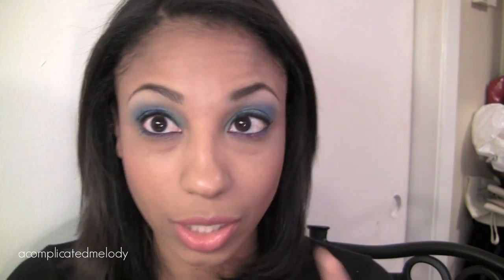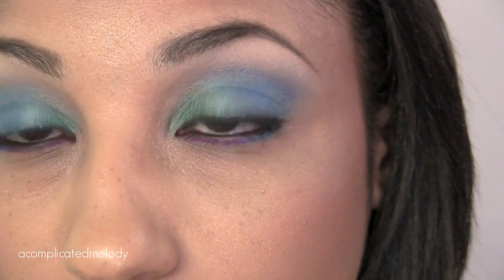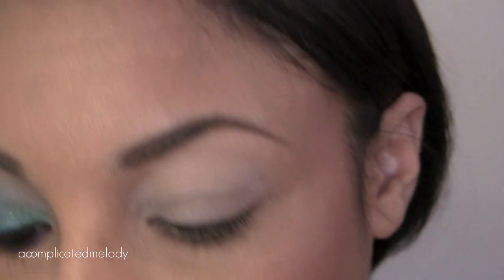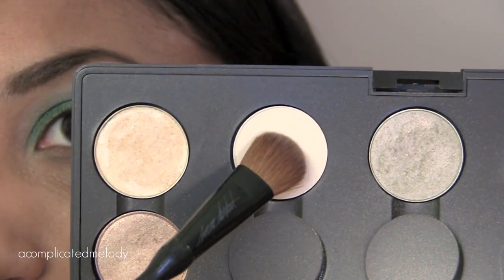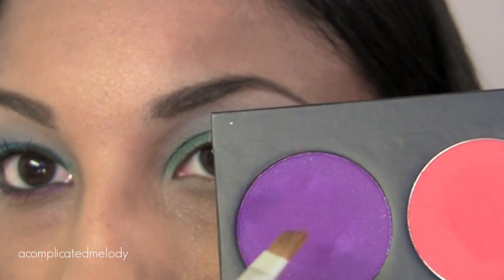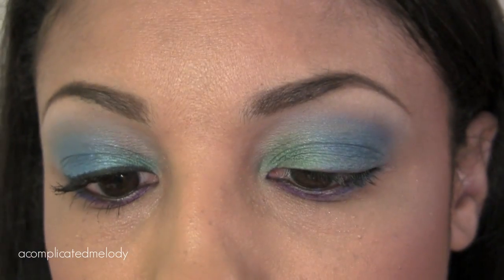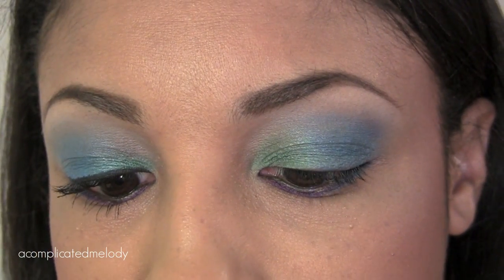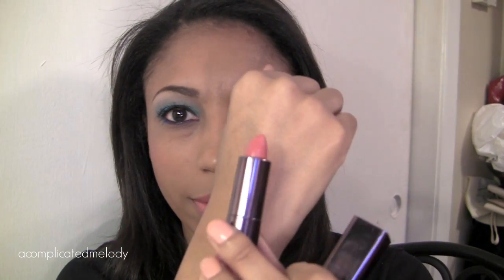Tutorial :: Fun with SugarPill! Blue/Green Look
Nail Color: China Glaze Sunset Sail

HauteLook Save up to 70% on Designer Brands